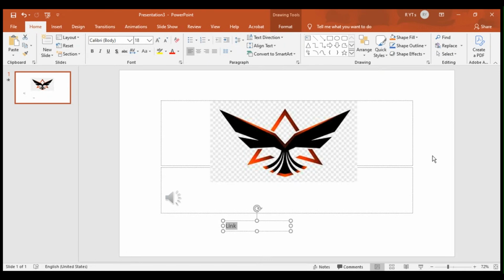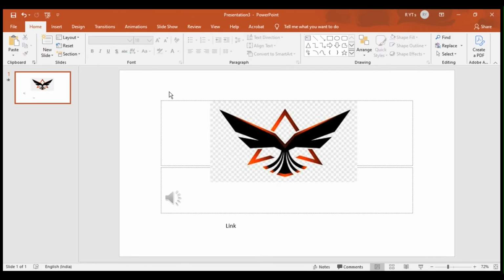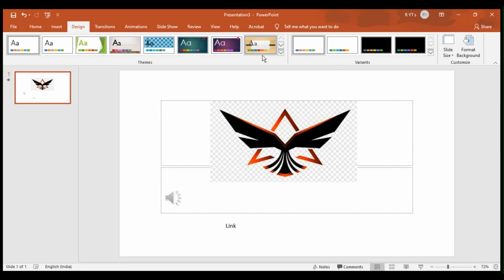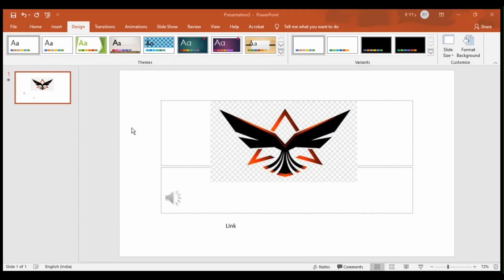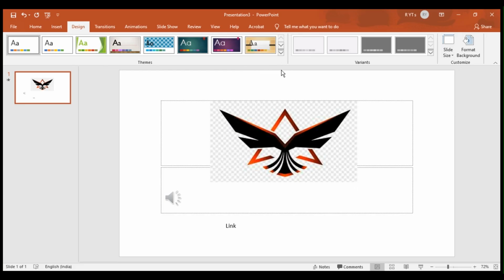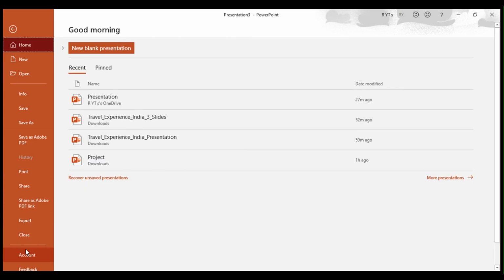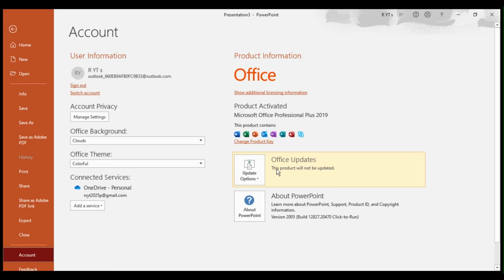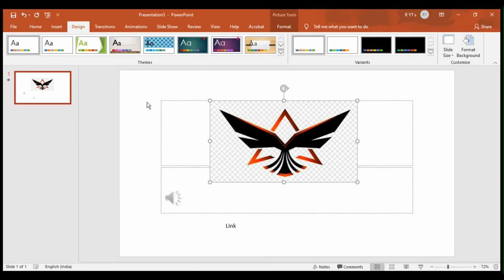How To Fix PowerPoint Designer Not Working (2026 Easy Guide)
Learn how to fix PowerPoint Designer not working with simple step-by-step solutions. This guide covers internet issues, ribbon settings, updates, and account checks to restore Design Ideas fast.

Timestamps:
0:00 Introduction
0:33 Check Internet Connection
1:20 Enable Design Tab In Ribbon
2:00 Update PowerPoint
2:33 Sign In & Use Supported Content